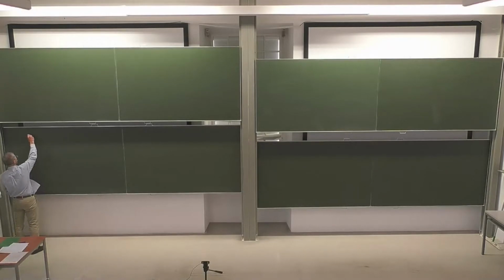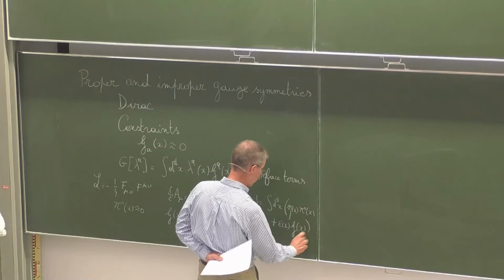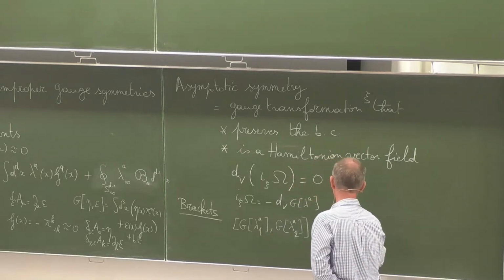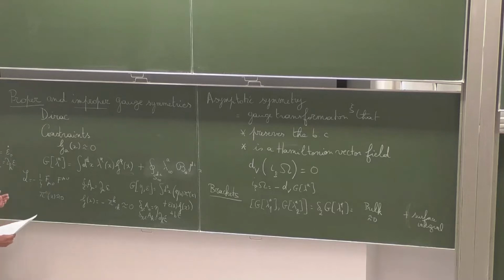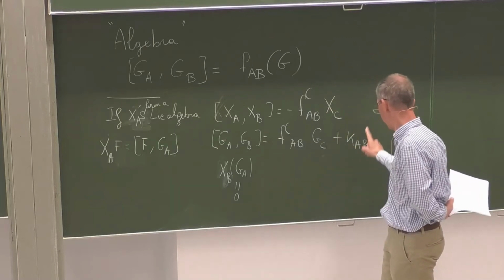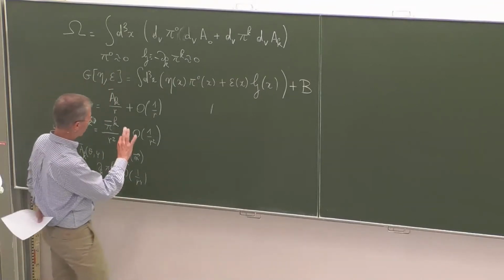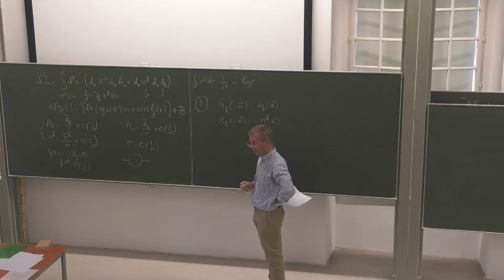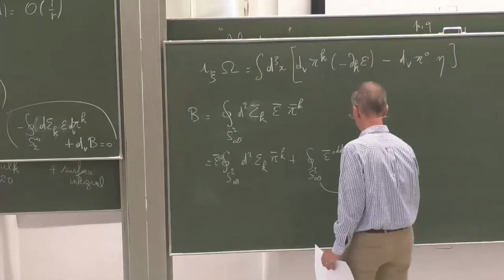Marc Henneaux - Introduction to asymptotic symmetries - Examples